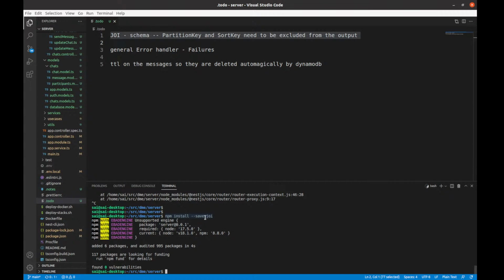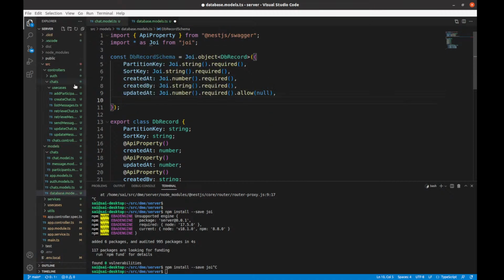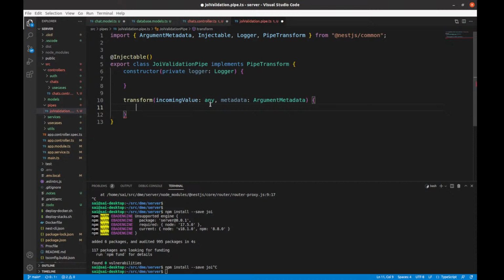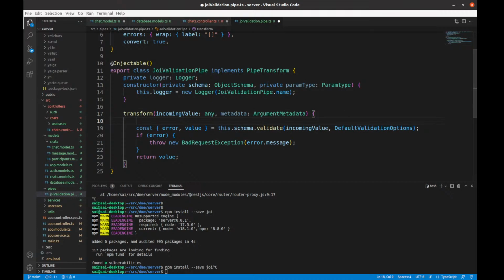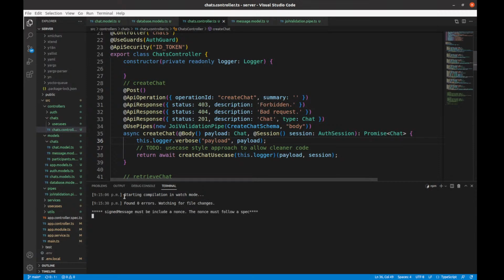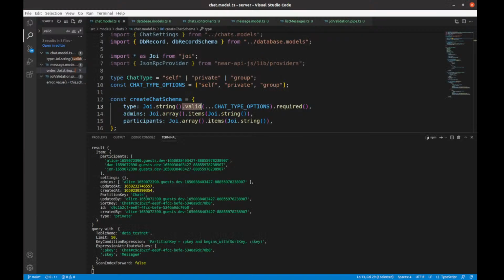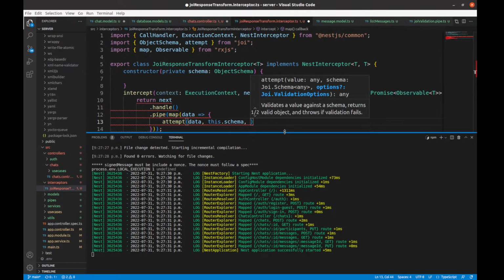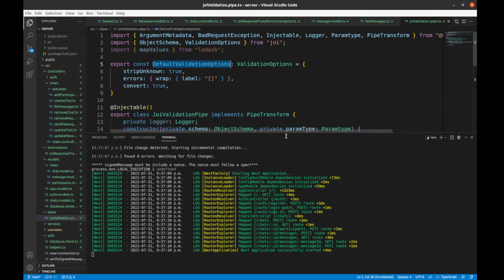dmechat | Part 3 | Database and API Design (6)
In this session, we are going to leverage JOI package to help manage schema effectively.

dmechat is a decentralized chat application powered by the NEAR Protocol blockchain. It is built using flutter (dart), TypeScript/Javascript (NextJS and NestJS), Rust and deployed on AWS using AWS Amplify.